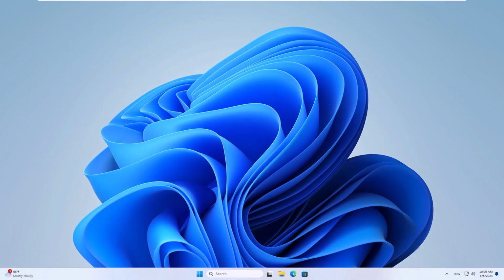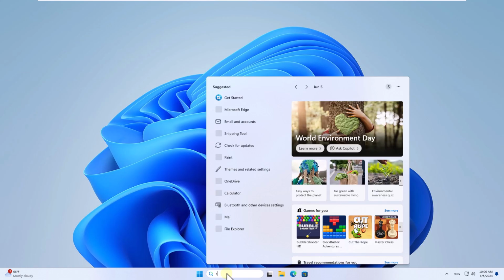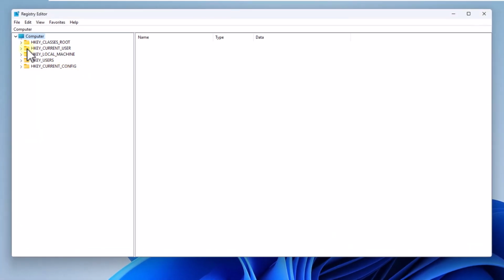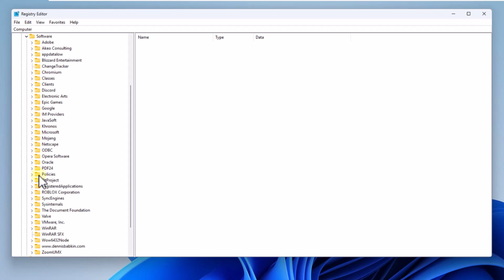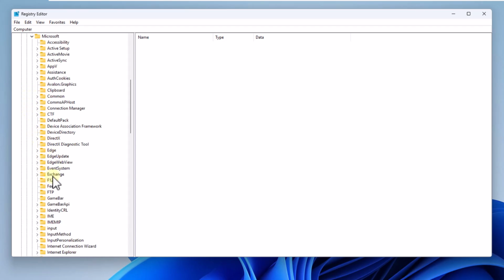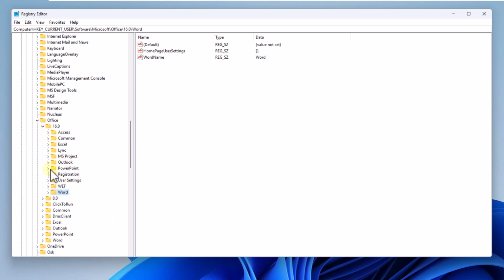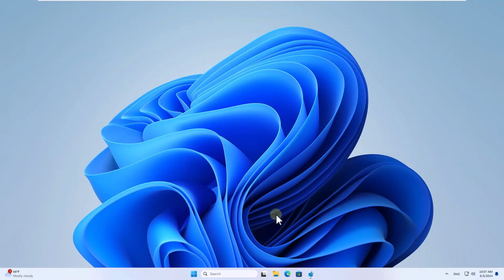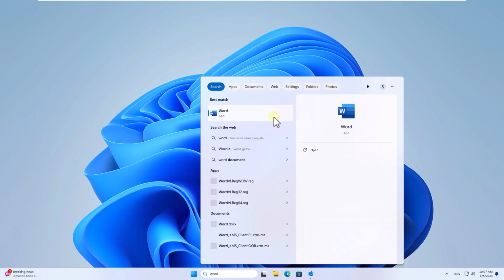RESET WORD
Hello everyone and welcome back to Solvetic channel. In this video, we're diving into the world of Microsoft Word to address a common question: how to reset Word to its default settings? Sometimes, it's necessary to reset Word's configuration to troubleshoot issues or revert unwanted settings. In this short guide, you'll learn how to perform this process quickly and easily. Let's get started!